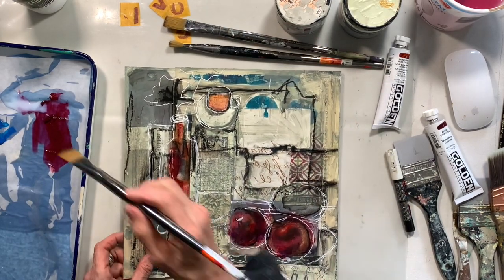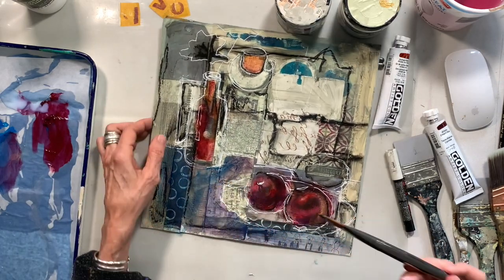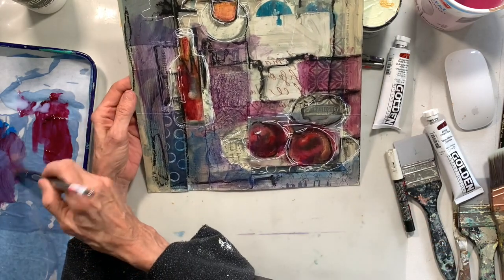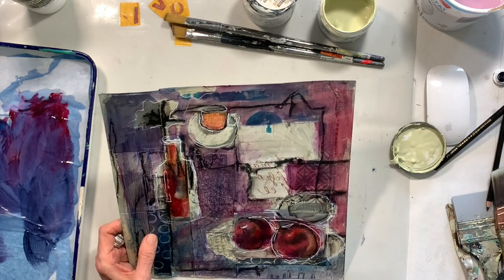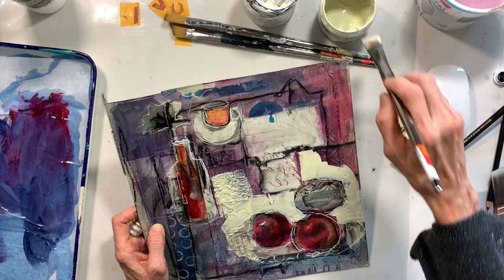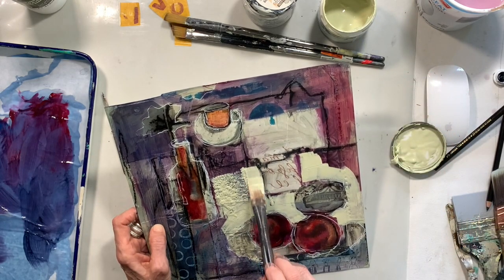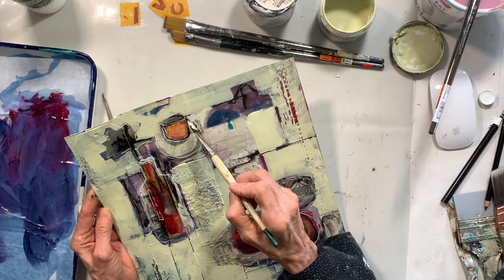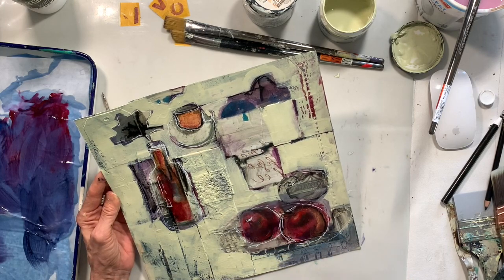Mixed Media / What's Underneath / Finding My Design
This is another short video on finding my desing within the layers and layers of paper, paint and marks on my 12x12 piece of water color paper.  this is a really fun lesson in letting go for the betterment of the painting.

Golden Full Body Alizarin Crimson
Golden Full Body Cerulean Blue Chromium
black grease pencil
pale green latex house paint